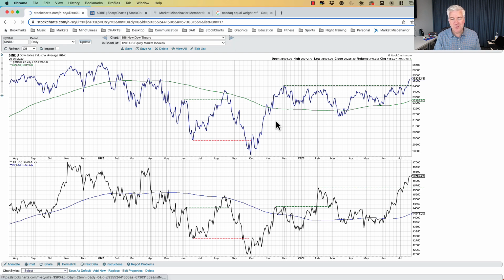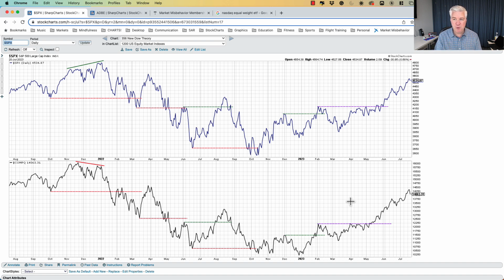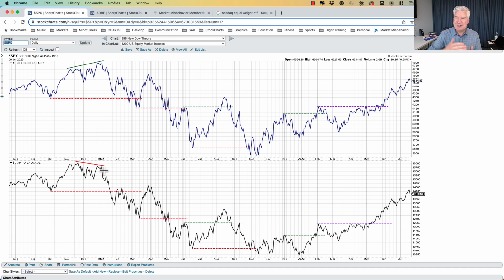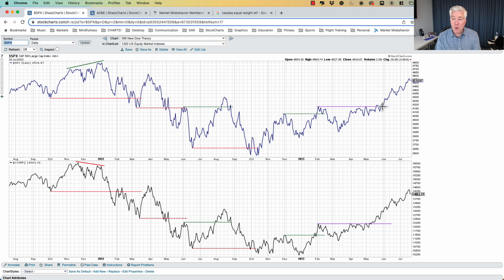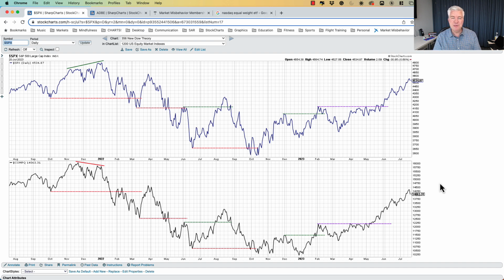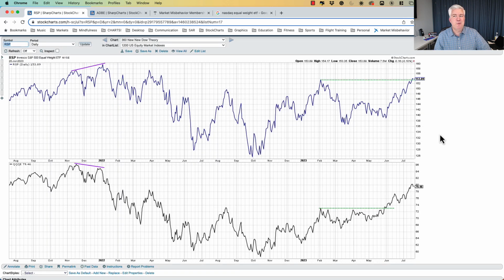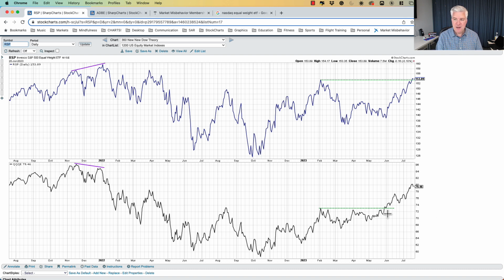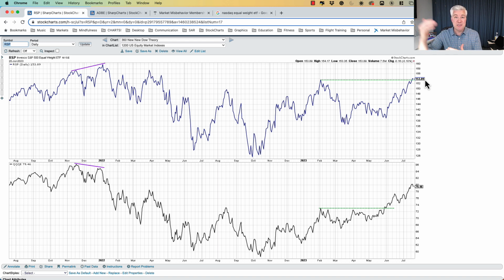Dow Theory For Beginners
Charles Dow was a pioneer of stock market analysis, and his approach to measuring economic strength is now known as "Dow Theory".  We'll look at Dow's original work using the Dow Industrials and Dow Transports, a modernized New Dow Theory using the S&P 500 and Nasdaq, and a New New Dow Theory based on equal-weight ETFs.  What would indicate an exhaustion point for the great bull market of 2023?